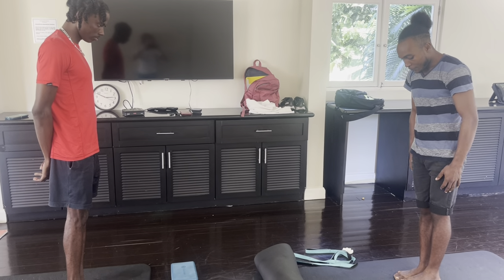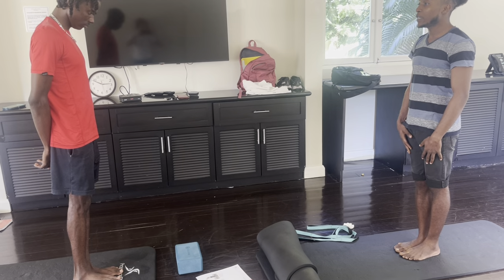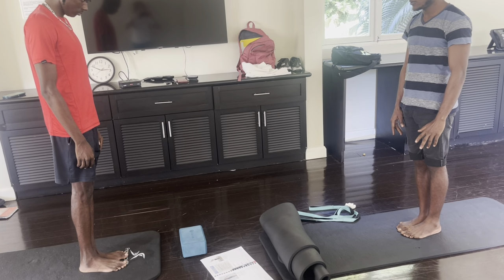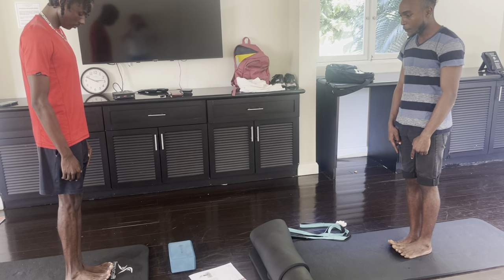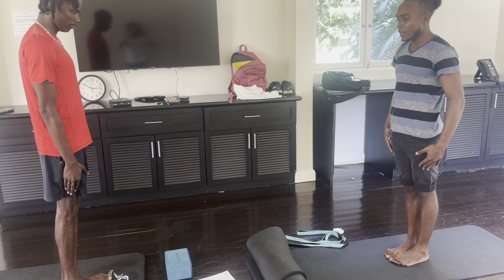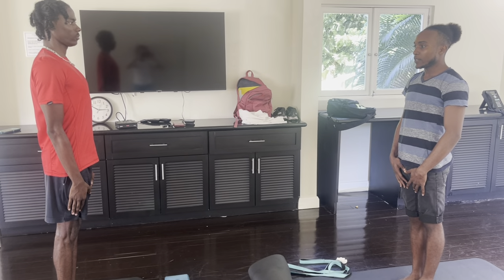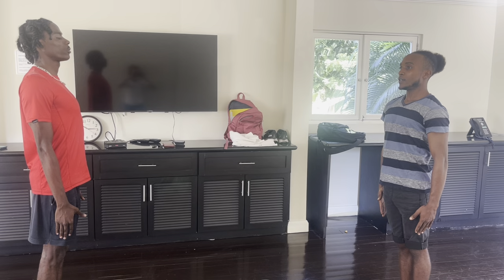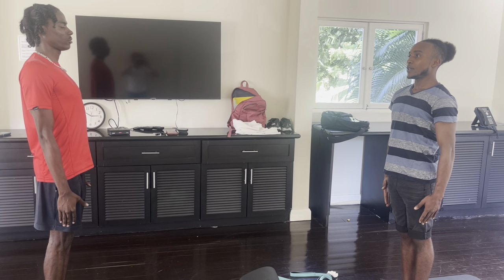Mountain pose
Student practice of teaching mountain pose